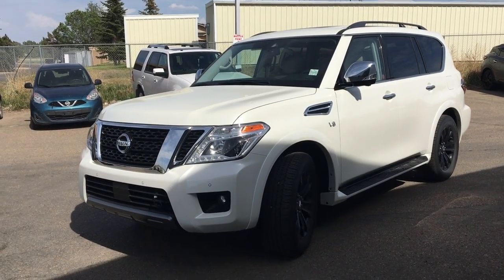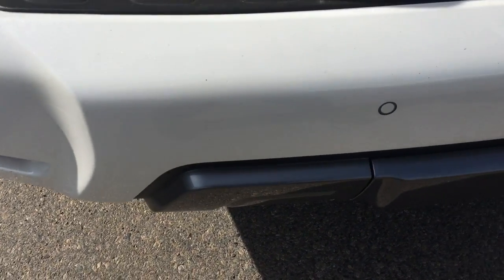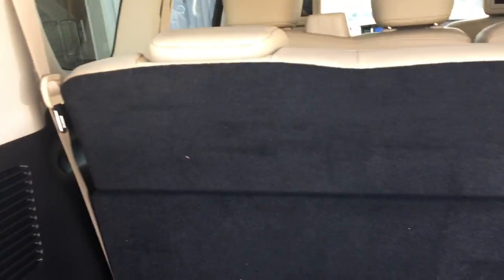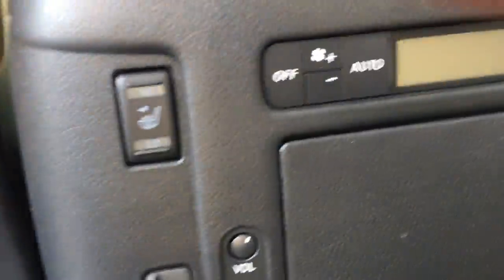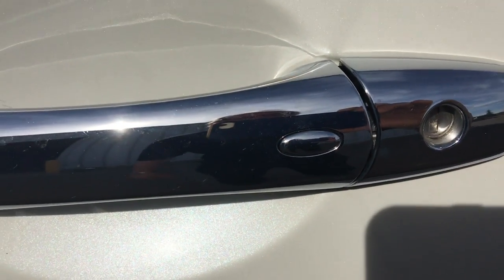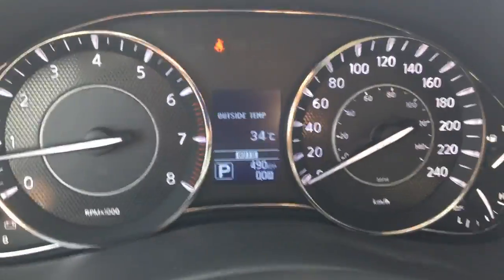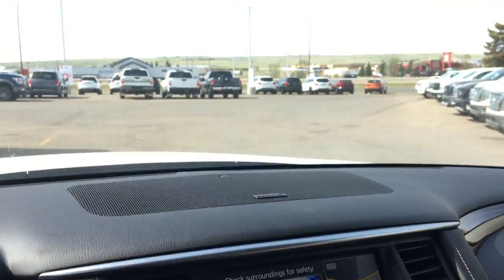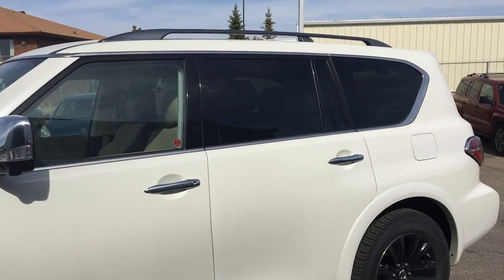2019 Nissan Armada Platinum